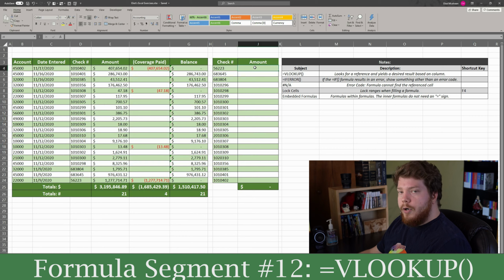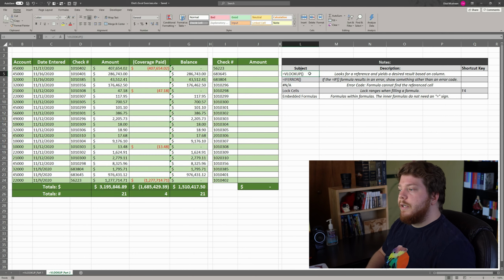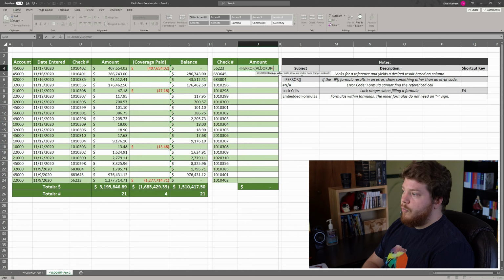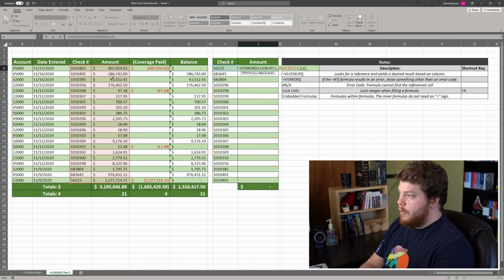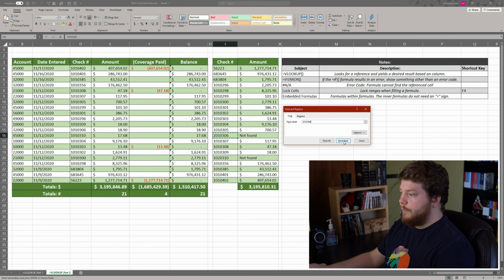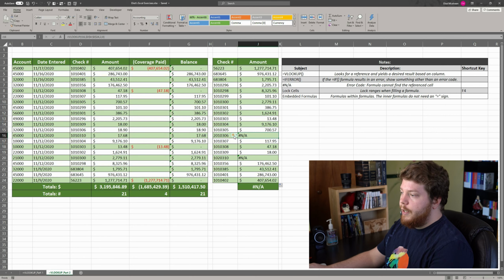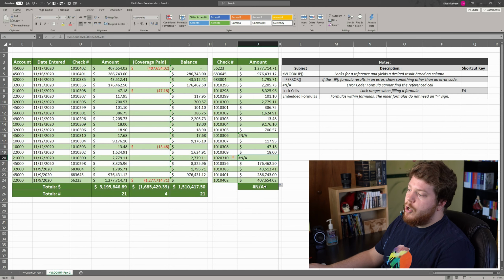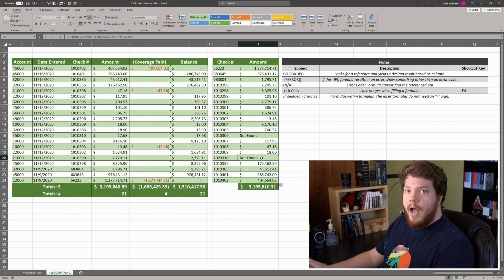Learn Excel: =VLOOKUP() Part 2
12th video in the Formula Segment.

In this video, I will teach you about the =VLOOKUP() formula: A formula that yields a result based on matching unique keys from 2 different data sets...while dealing with any errors!